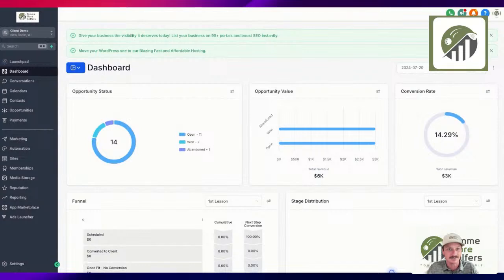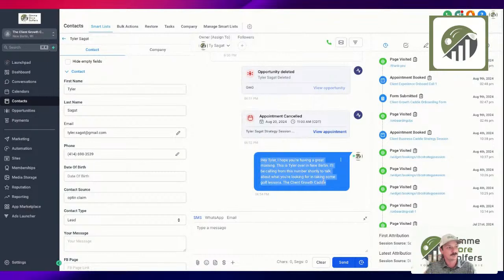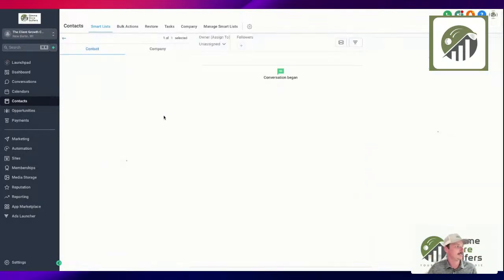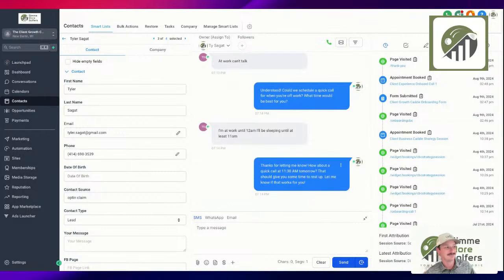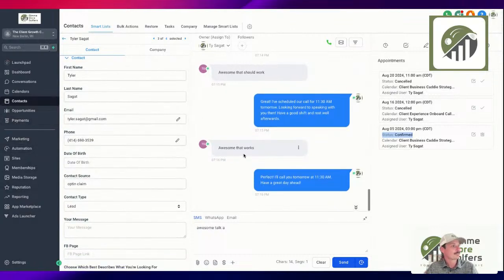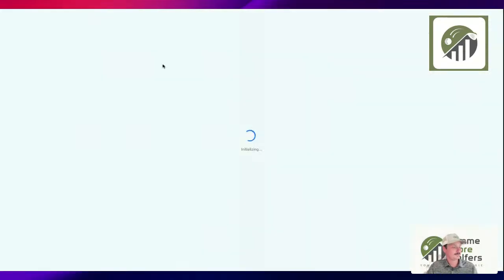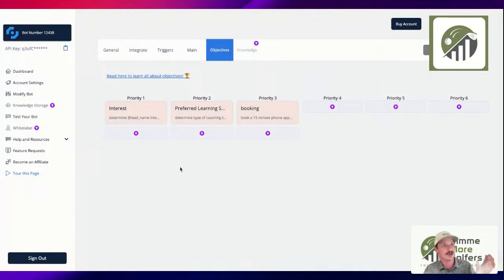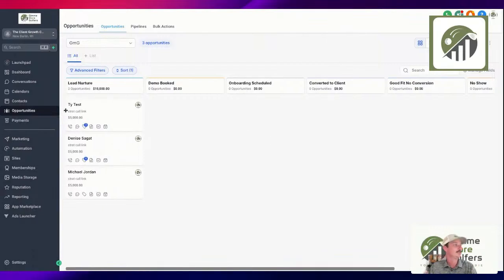World Class Client Experience Done For You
Watch how you can set yourself apart from anyone else in your industry, without spending hours a day managing their experience